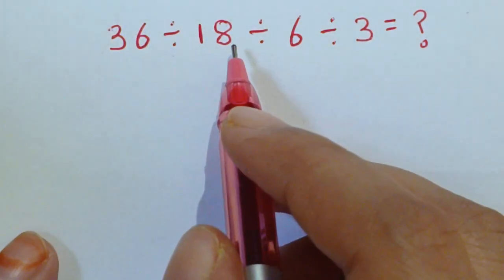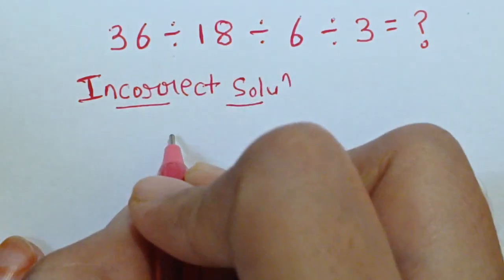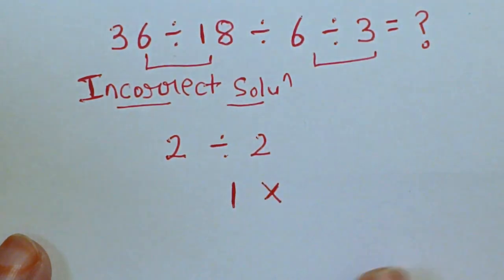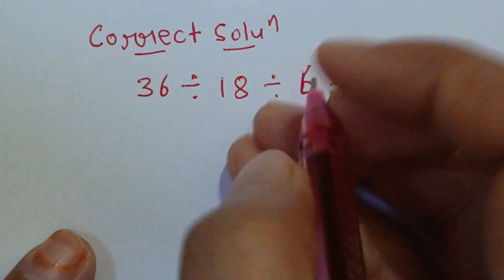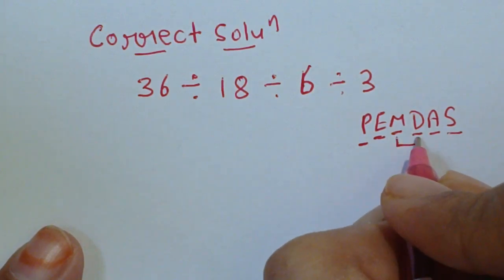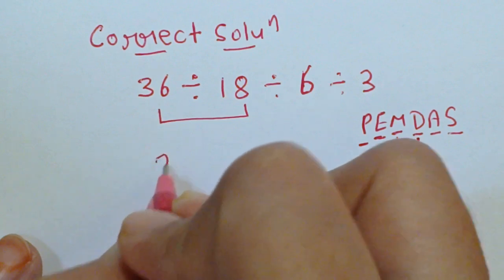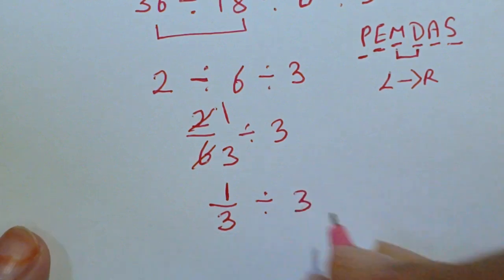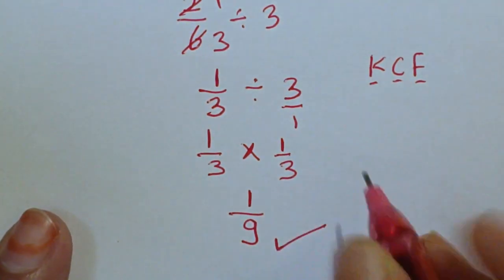Only Geniuses Can Solve This Maths Trick!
Mathematical Expressions
Math Tricks
Problem Solving
Easy Math
Math for Beginners
Mental Math
Number Operations
Math Puzzles
Learn Math
Educational Math
Math Lesson
Math Skills
Math Practice
Math Explained
Solve Equations
Simple Calculations
Math Video
maths
PEMDAS
MathJoy
mathsbillionaire
Math
Arithmetic
Basic Math
Math Tutorial
Math Challenge
Step-by-Step Math
Calculation Tips
Math Brain Teaser
Quick Math